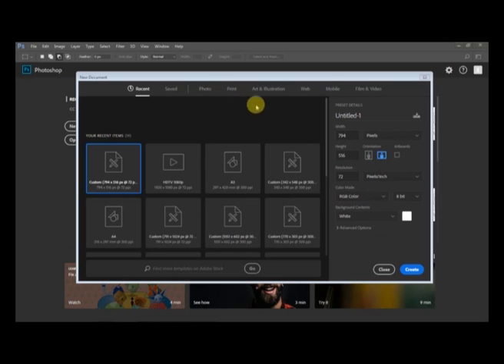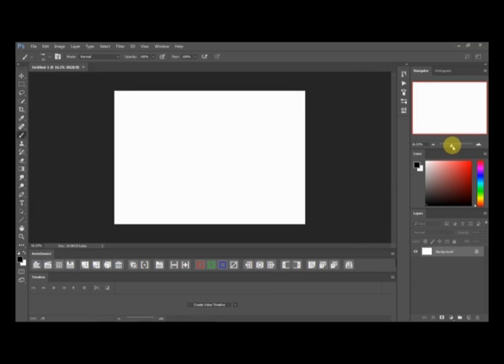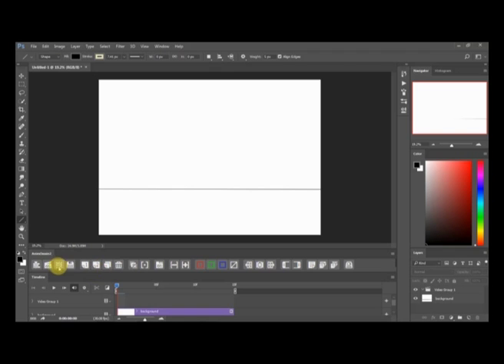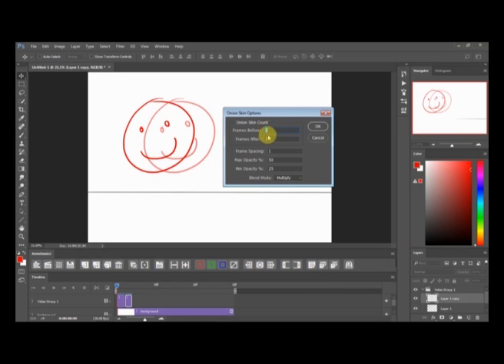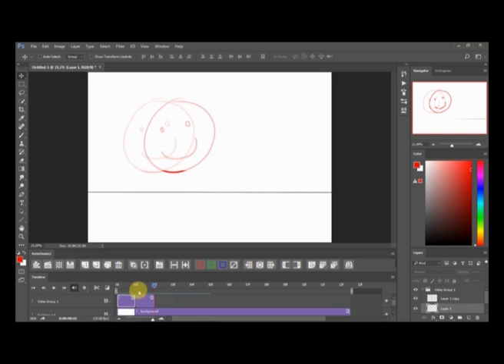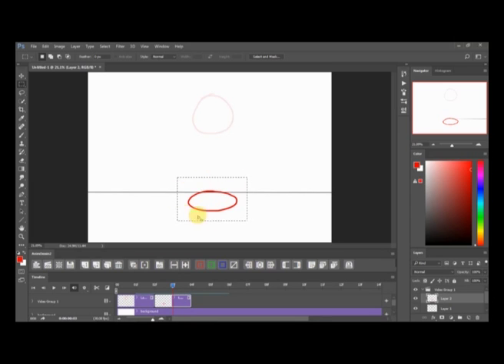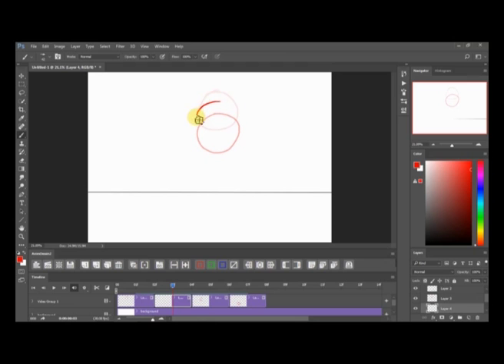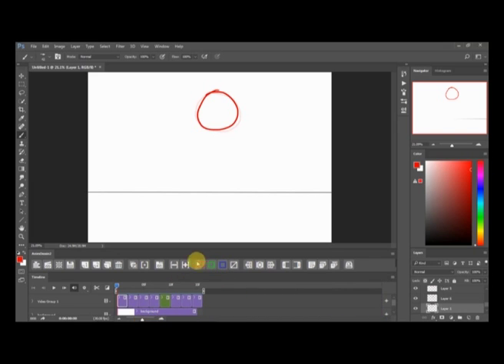How to AnimDessin - Basic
A video I made for my classmates but I figure it could help anyone. I refer to my team in this, sorry if it seems confusing and for the audio/video quality.